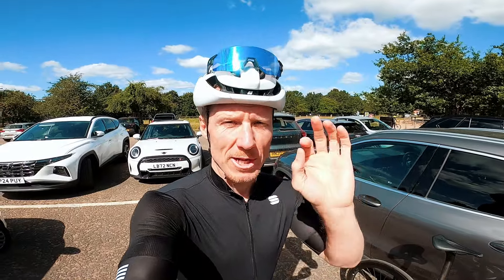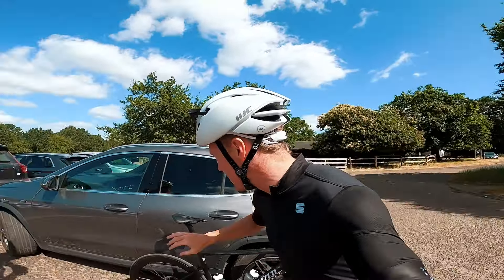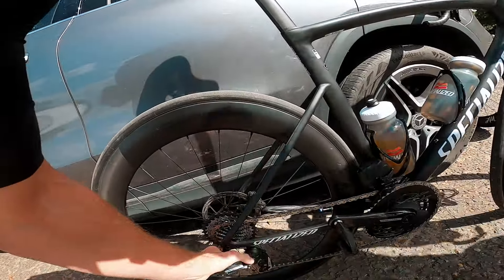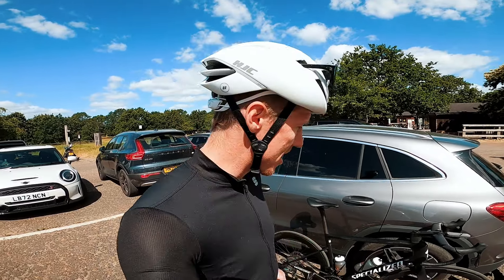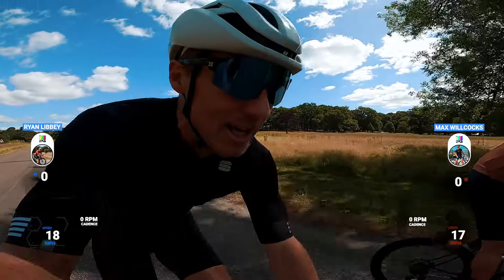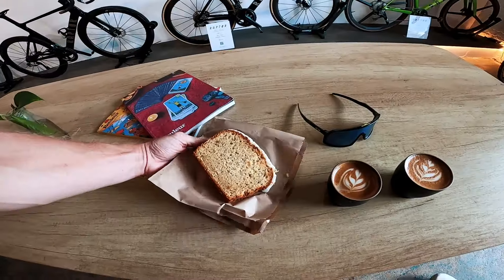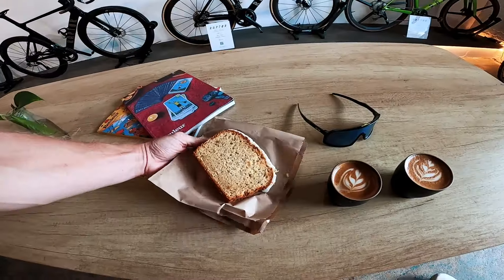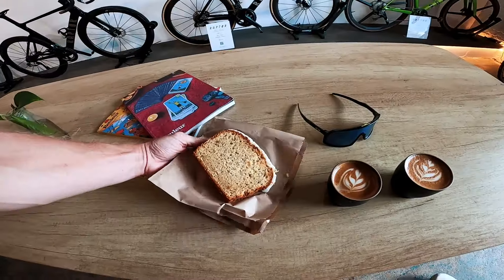Specialized SL8 Review | 100kg rider sub 7kg bike. New Bike Day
I get the chance to head out with my good buddy Ryan who has recently got hold of a Specialized SL8 Tarmac PRO. We head out to Richmond park to take a closer look at the bike and see what happens when you put a 100kg rider on the flagship Specialized bike. We have a quick chat about compliance, firmness and the noticeability of whether these things impact the ride for someone who's quite new to the sport.